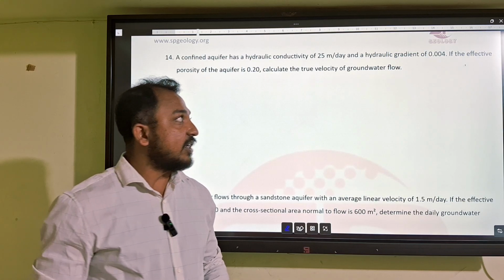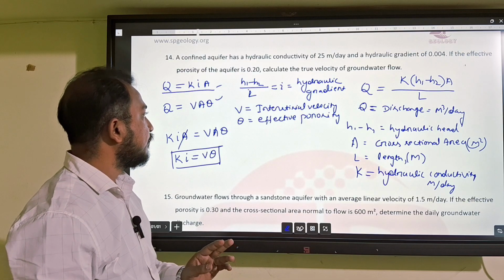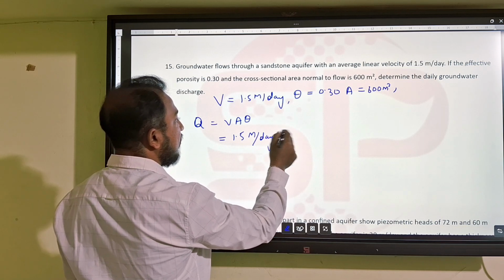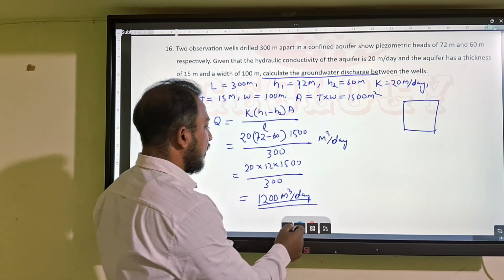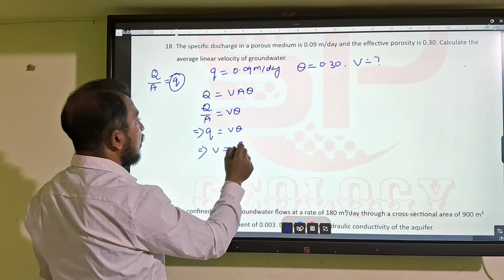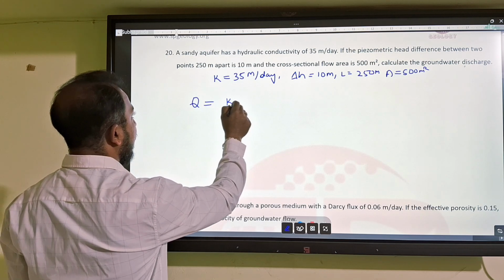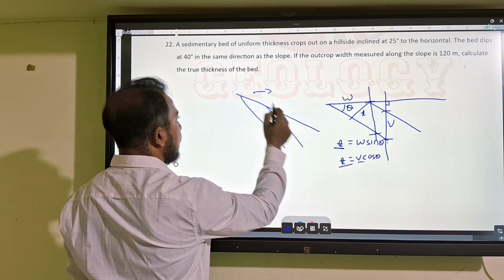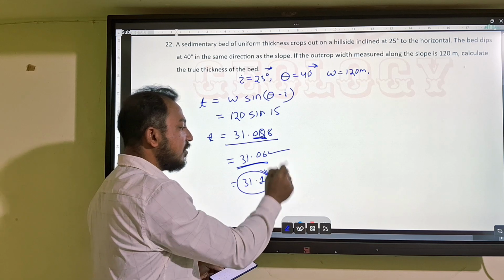IIT-JAM & GATE Numericals PART -2 Scoring Problems | SP Geology